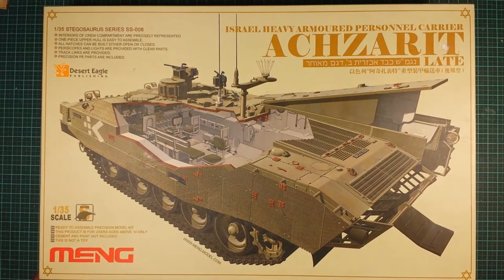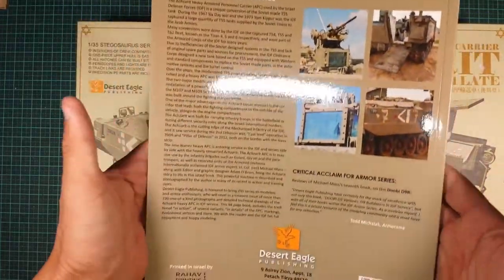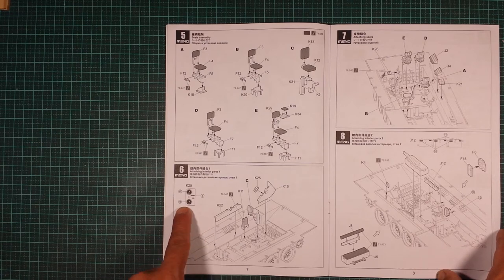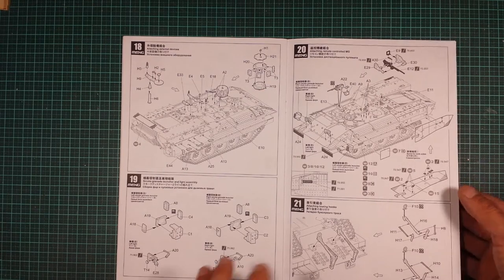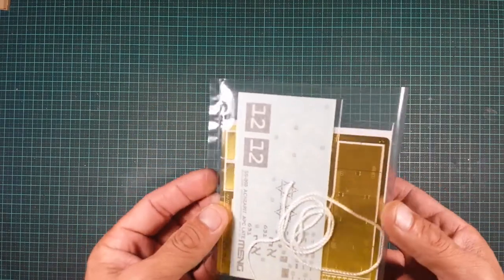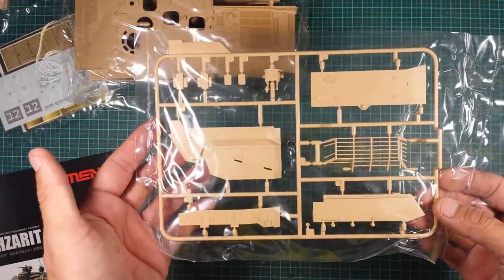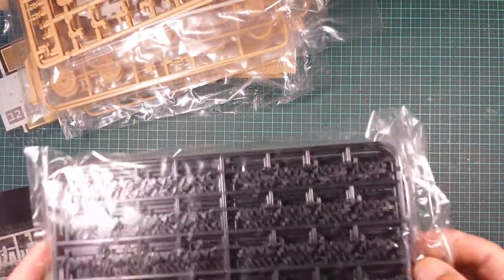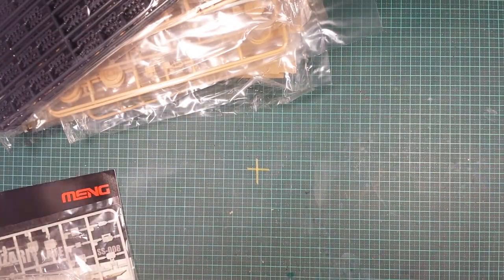MENG 1/35 ACHZARIT APC LATE Uboxoxing